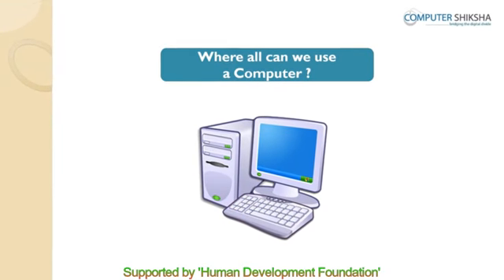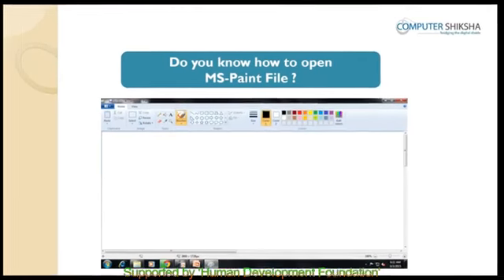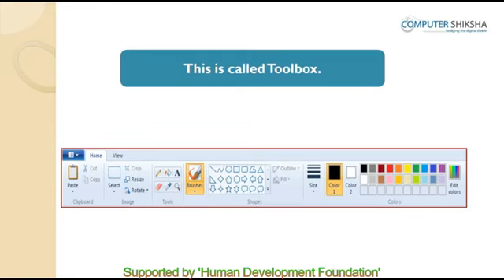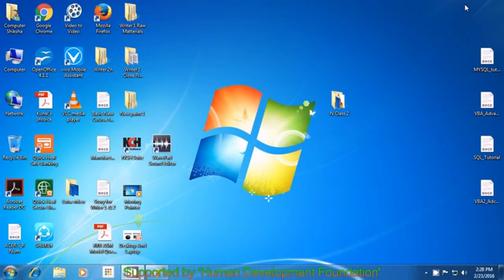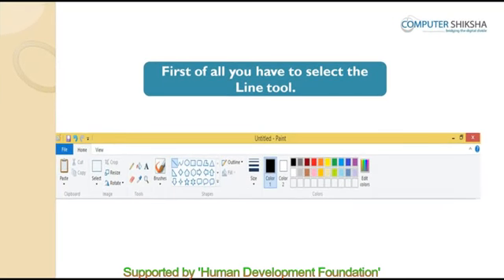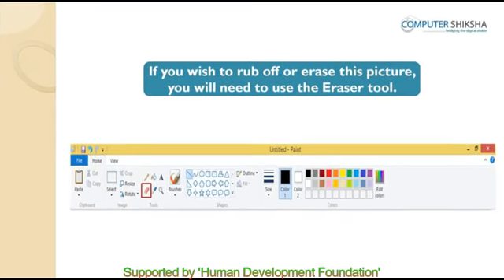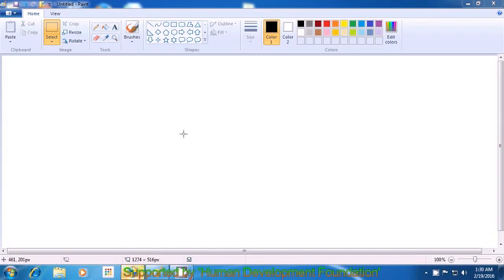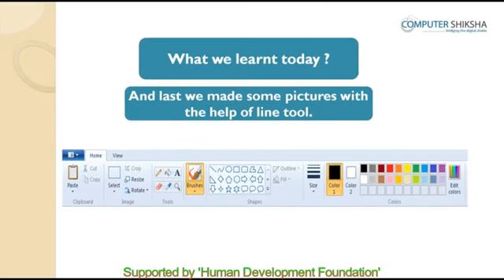describe Type of computer /انواع کمپیوتر ها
درین ویدیو انواع کمپیوتر ها و تفاوت بین کمپیوتر تج و موز را میاموزیم .
source : computer shiksha